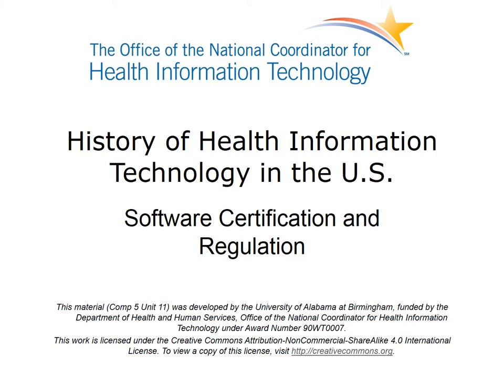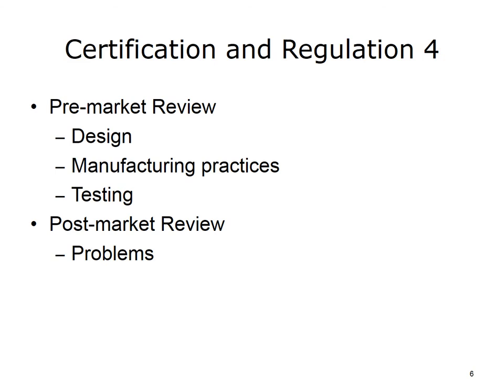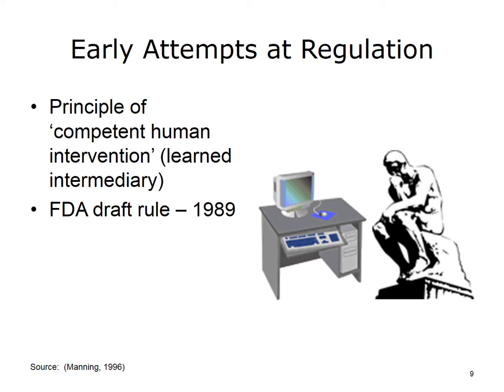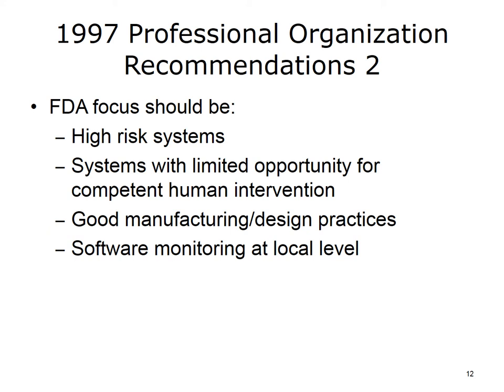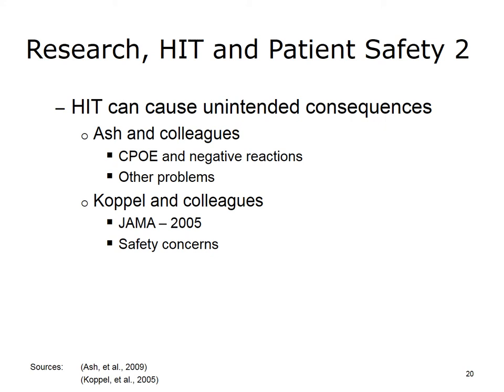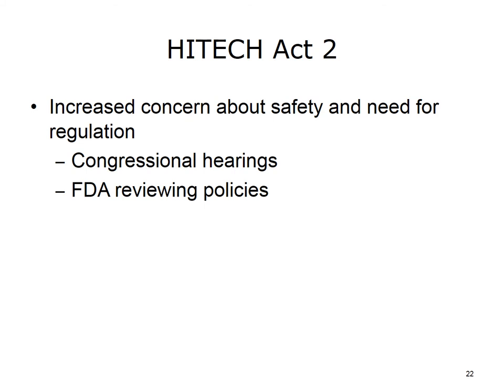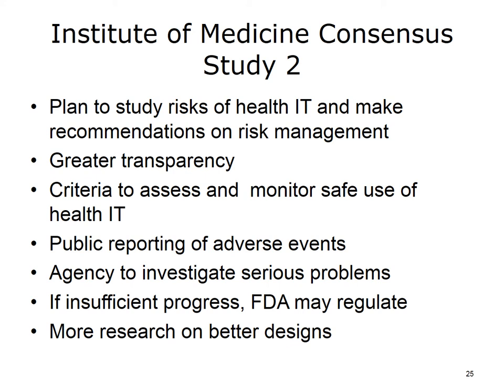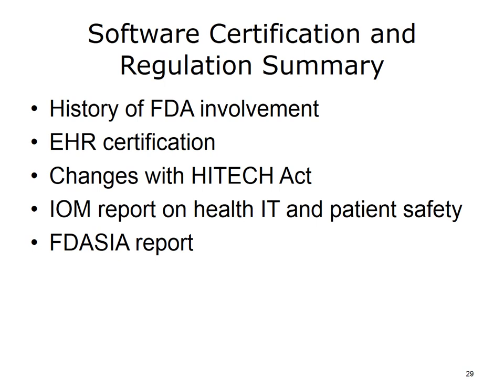comp5 unit11 lecture video